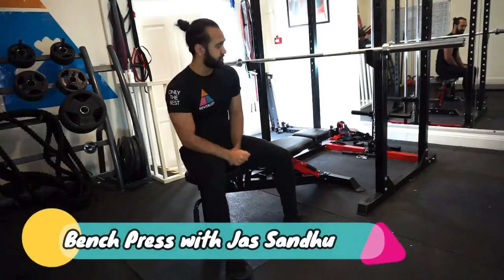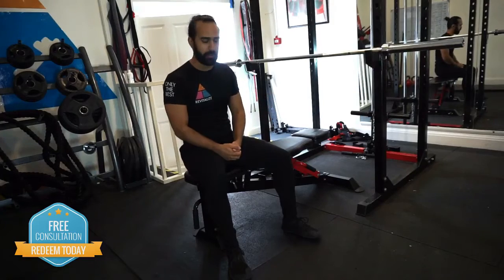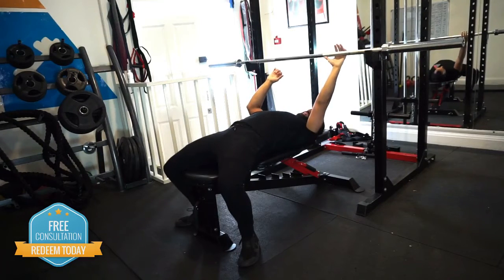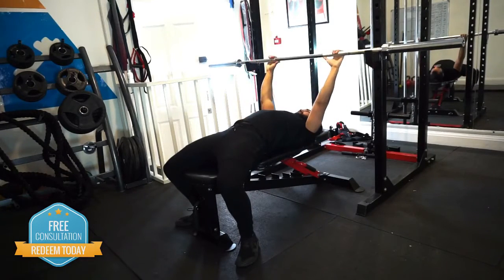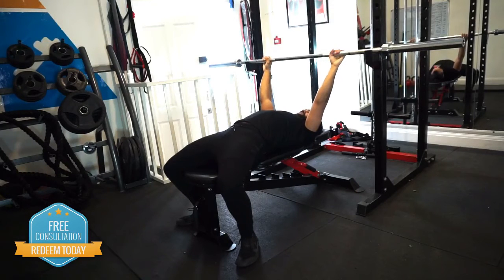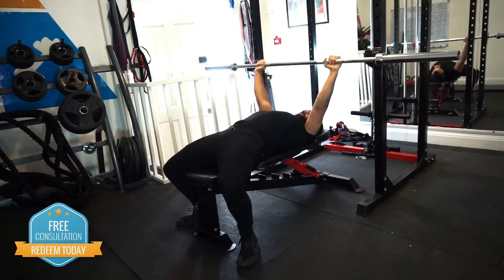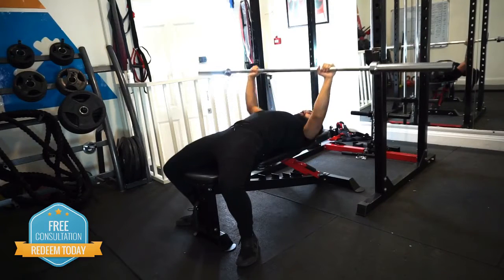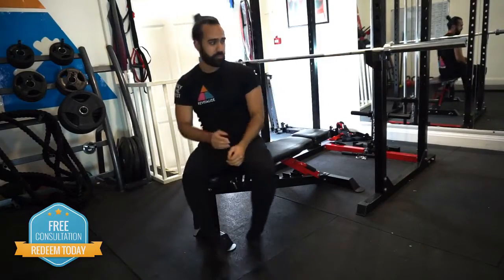Bench Press | Jas Sandhu, Sports Scientist and Trainer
for more resources